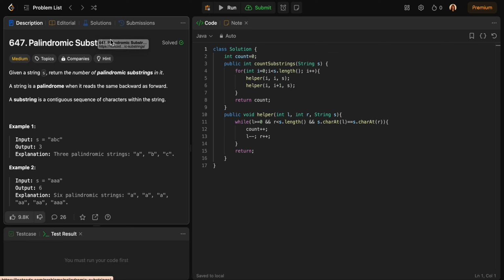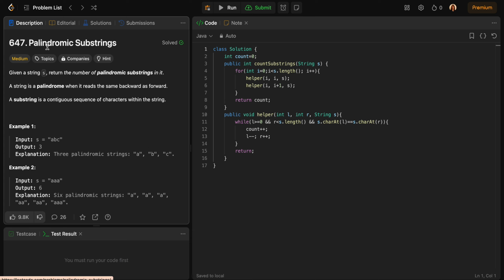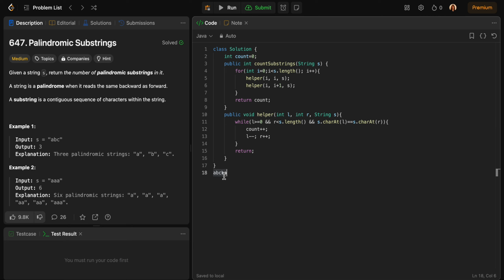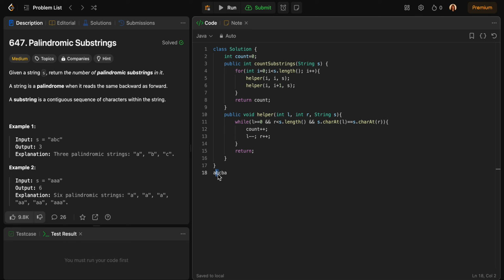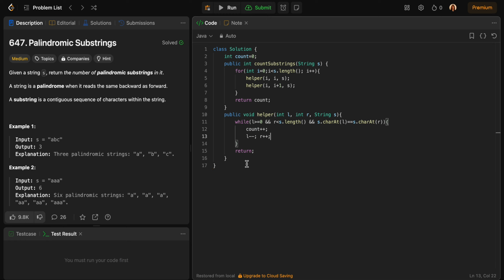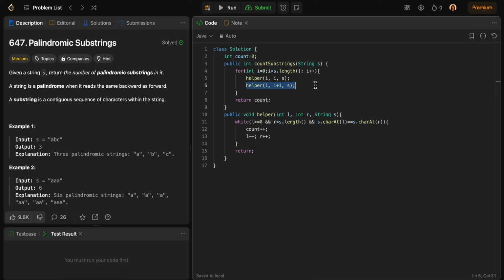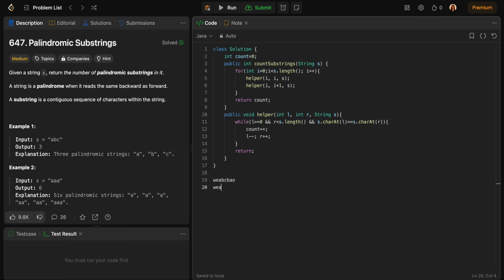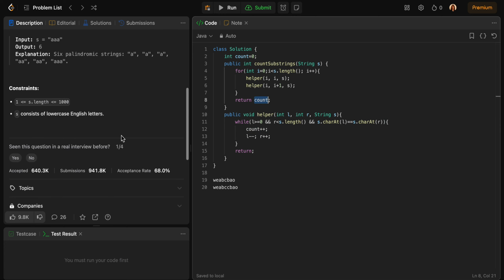Palindromic Substrings || Leetcode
Palindromic Substrings